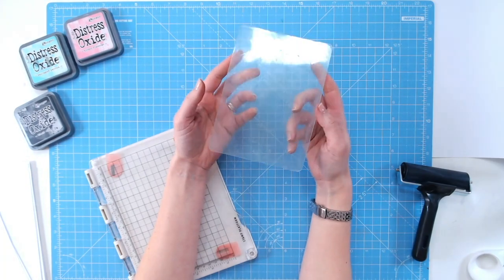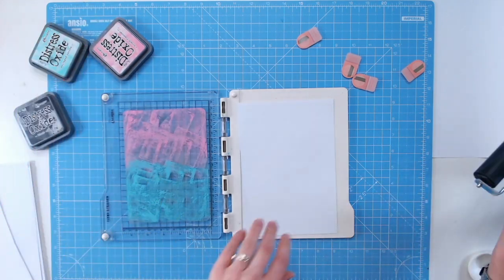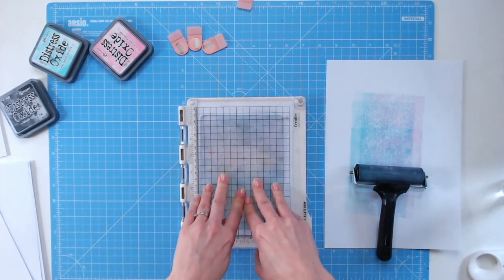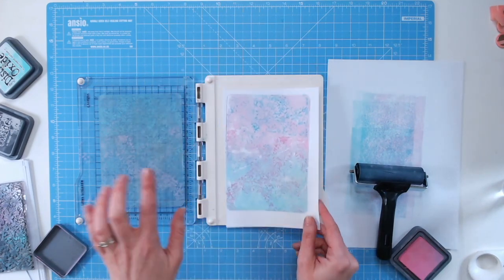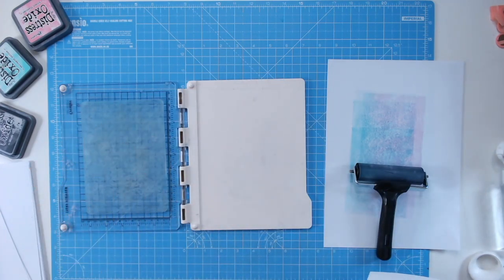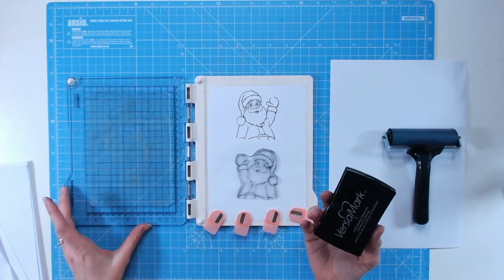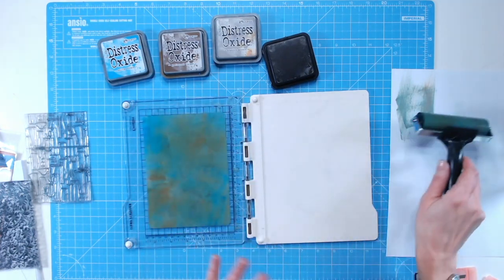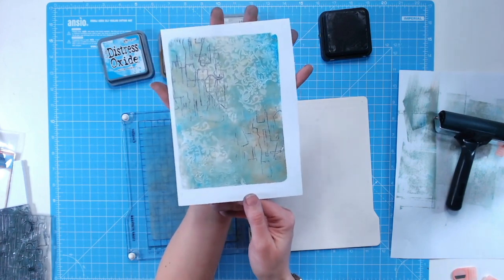*NEW* Media Printing Plate Basics - gorgeous prints in seconds!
Use the inks you already have at home and discover new stamping techniques to use with the new Creative Media Plate!
A clean and easy alternative to Gel Plate Printing, with the media plate you can use your stamping platforms for easy transferring, easily line up layered prints and not have to get messy with paints!